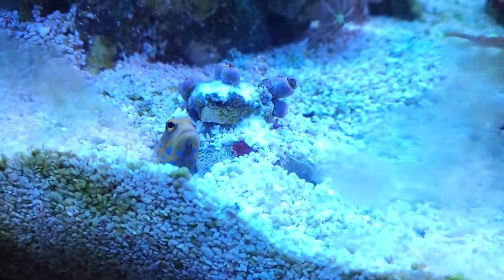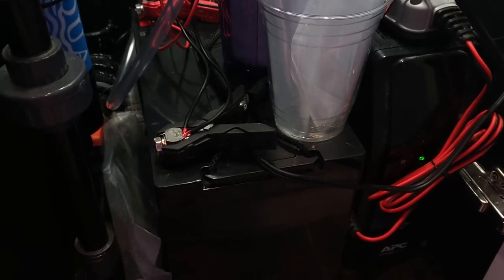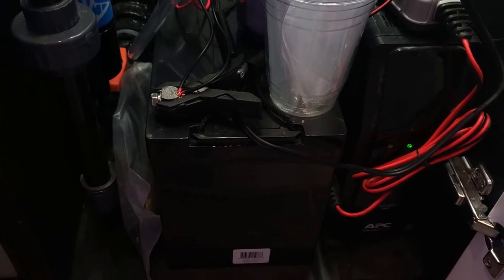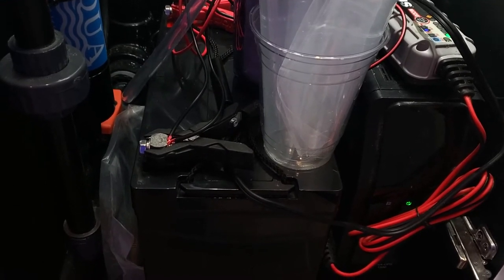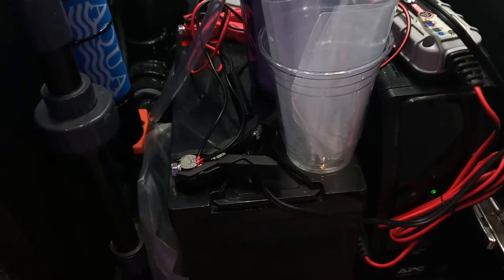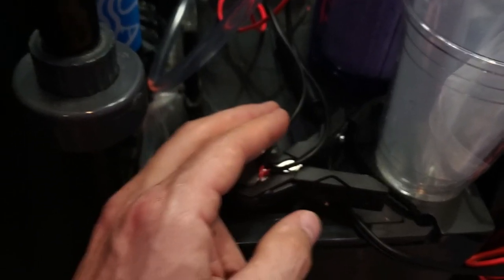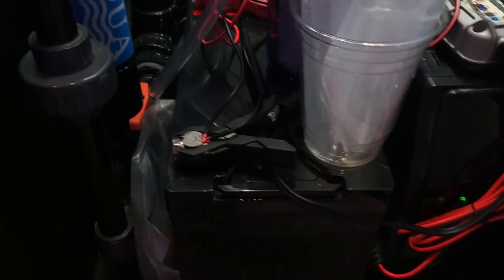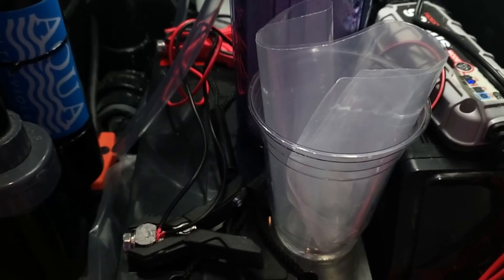How to build a battery backup supply for reef tank.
In this video I discuss the ease of setting up your own battery backup.